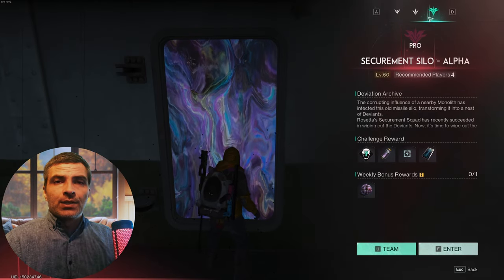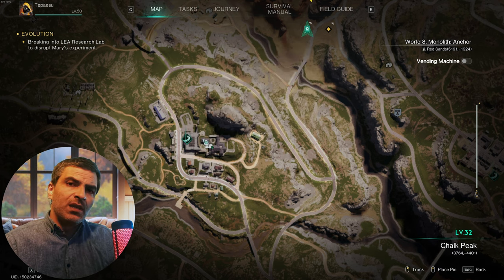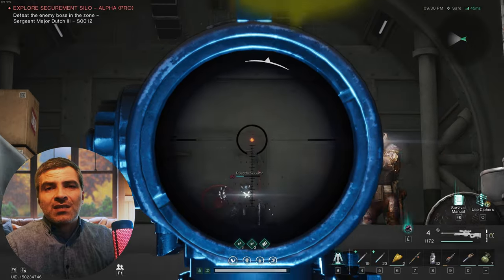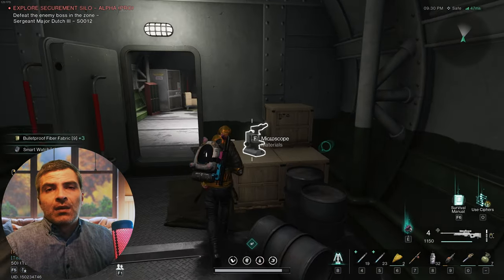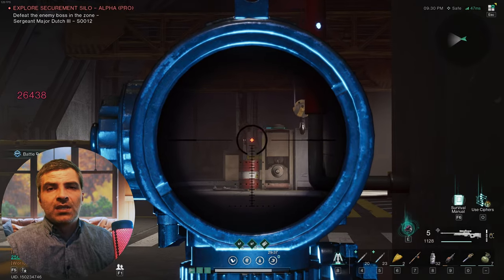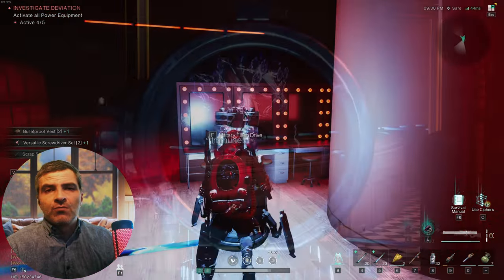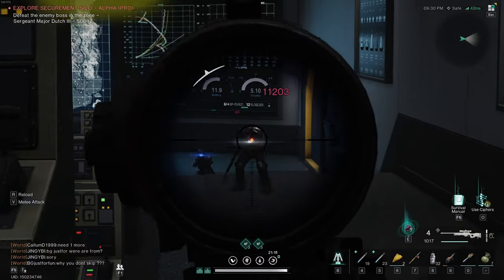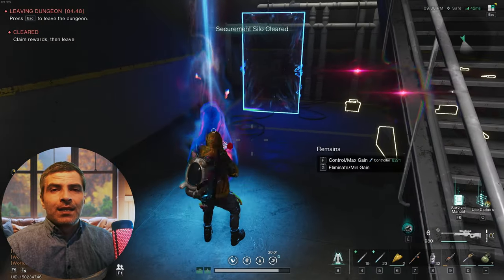Ultimate Once Human Silo Alpha Guide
Looking for a Silo Alpha guide for Once Human gameplay on pro difficulty? Look no further! This essential guide will give you tips and tricks on how to navigate this level, as well as info on the best loot to find.

00:00 - Intro
00:55 - Silo Alpha

My PC Specs:
64GB DDR5 6000MHz CL40 Dual Channel
1440P Monitor

The beat used in this video is from a good friend of mine: @22amabeats7